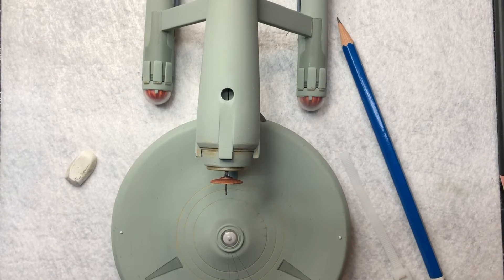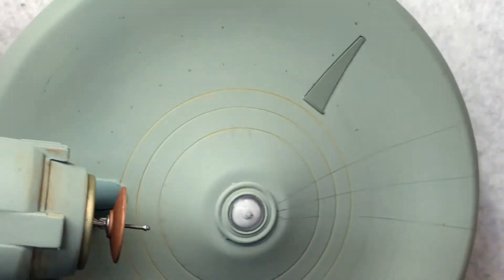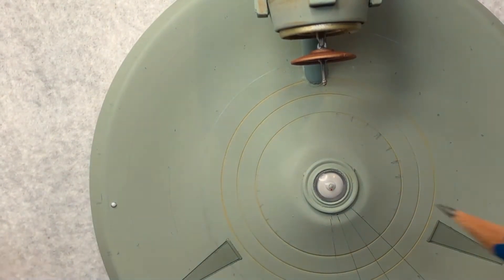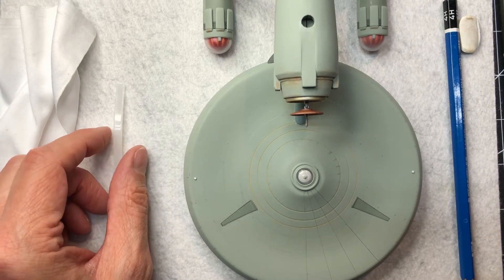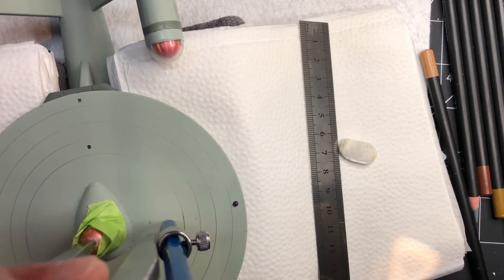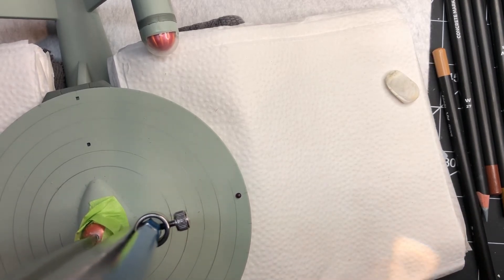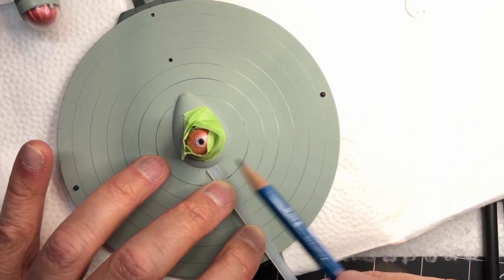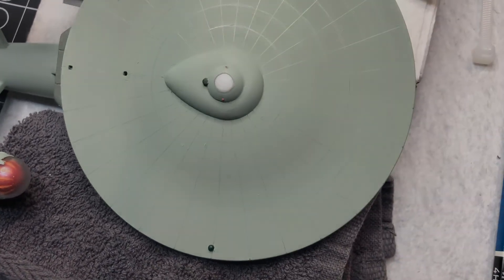U.S.S. Enterprise - 1:1000 - Part 3 - Grid Lines - Polar Lights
Part 3 of the Polar Lights 1:1000 scale U.S.S Enterprise build. This is a five part series (with one bonus part) for the "Production Version" of this excellent kit. This video focuses on the deflector grid lines evident on the top and bottom of the primary hull of the original 11 foot studio model. Both methods and results are presented.

Special thanks to Alan Sinclair for his incredible TOS Enterprise blueprints which were so instrumental in laying down the pencil grid lines for this build.

Links for the complete series:

Part 4 - Tan Arc and Weathering
Part 5 - Decal and Done
Part 6 - BONUS - Complete S. S. Botany Bay